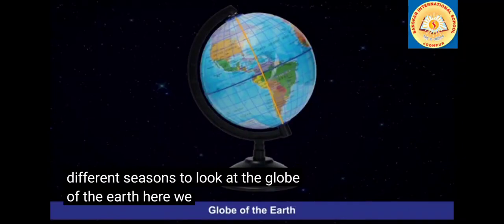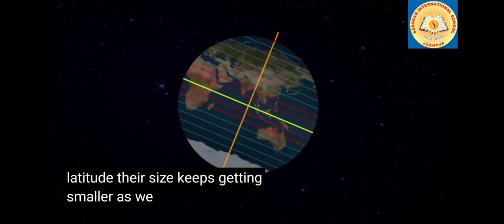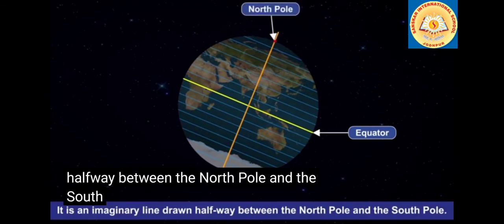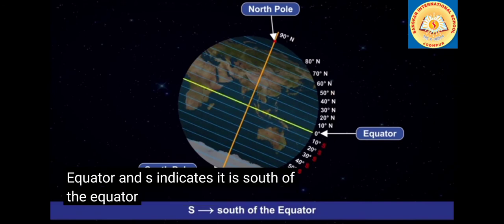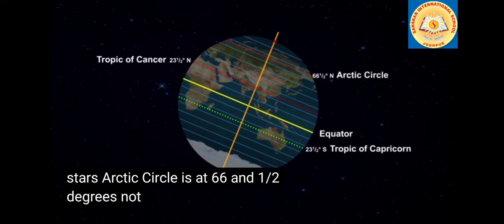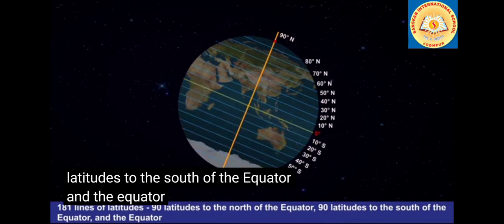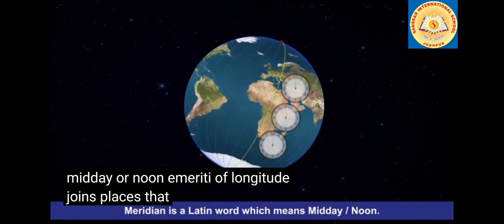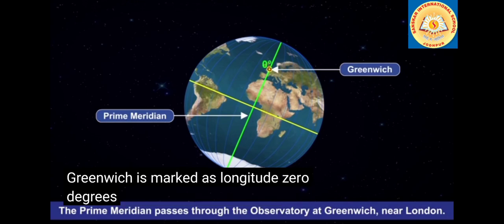latitudes and longitudes,class-4,ch-1